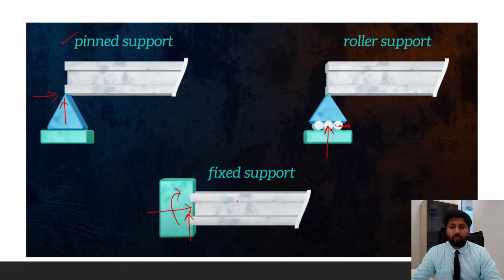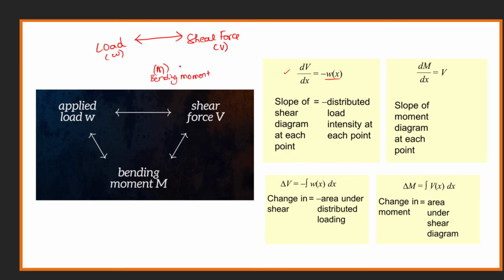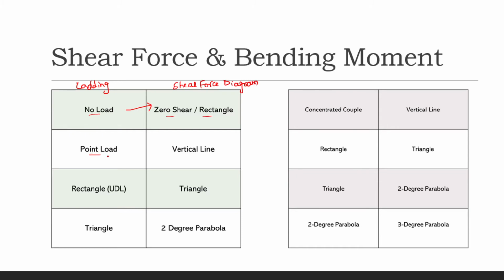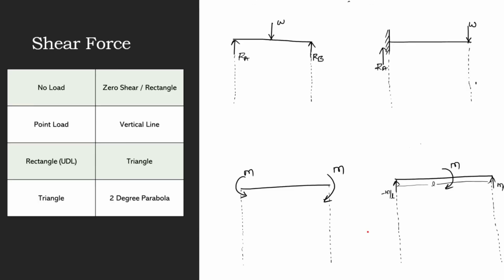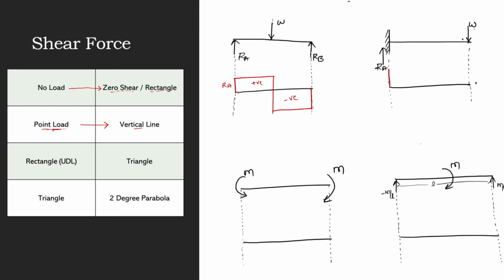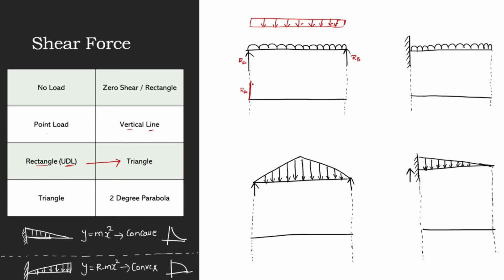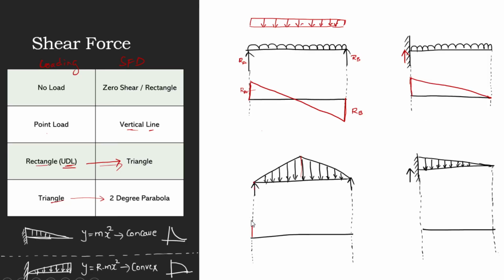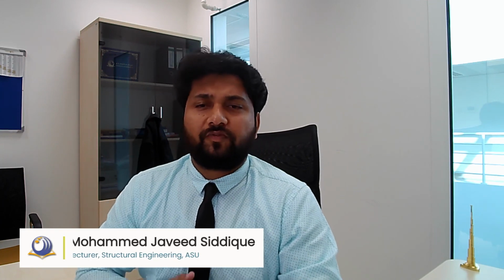Part 2 - Shear Force Diagram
How to draw shear force diagrams